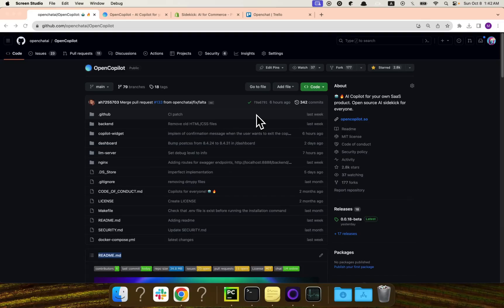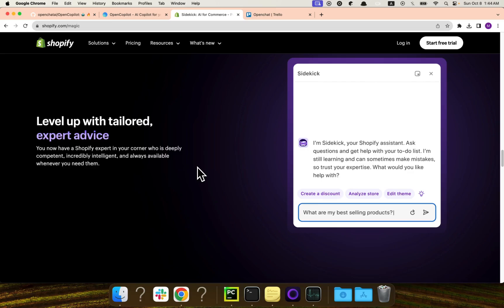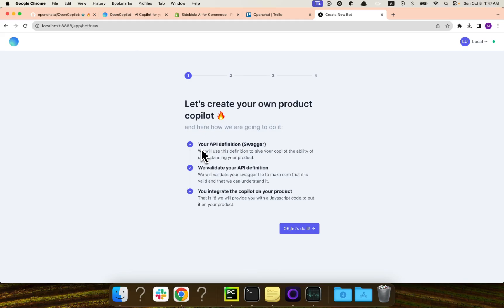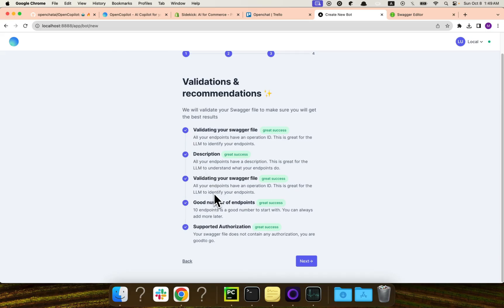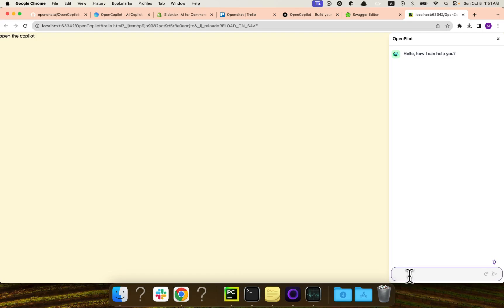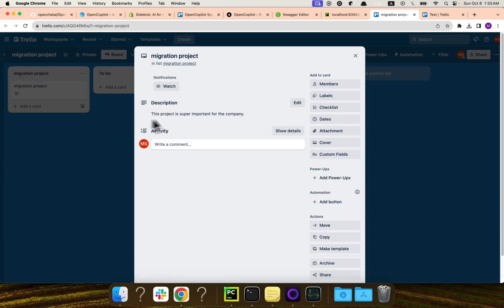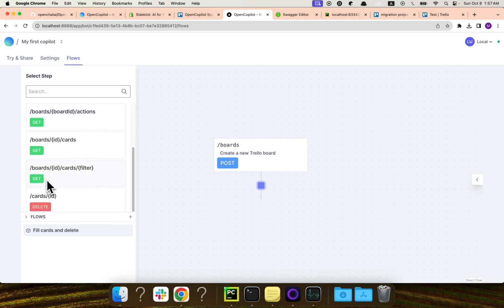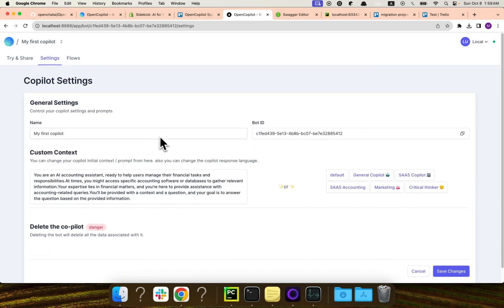OpenCopilot Crash Course - Build AI Copilot for your product - Practical Example on Trello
00:00 Intro (Shopify example)
03:14 Installing OpenCopilot Locally
03:50 Creating Your AI Copilot
06:35 Embedding on the Product
08:05 Testing (Fun!)
11:02 Flows Definition (you can skip)